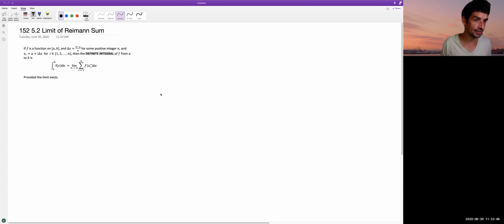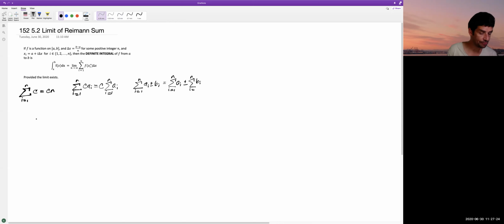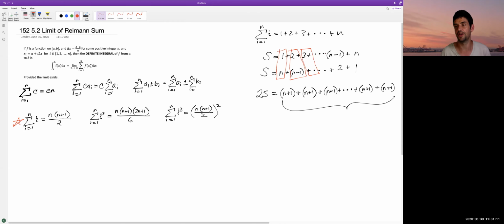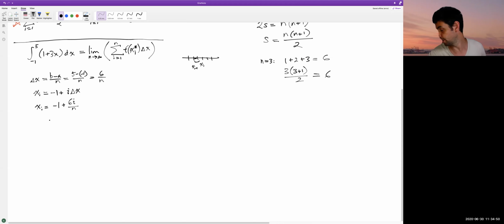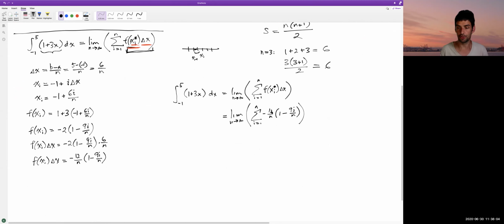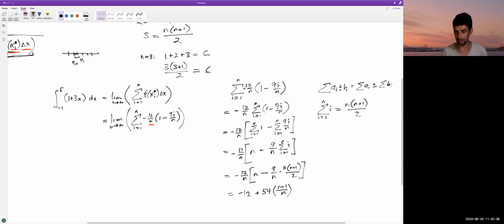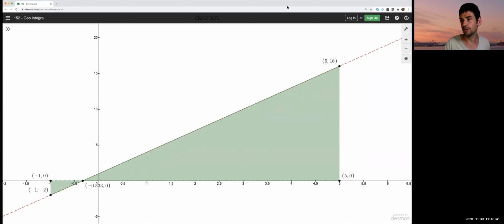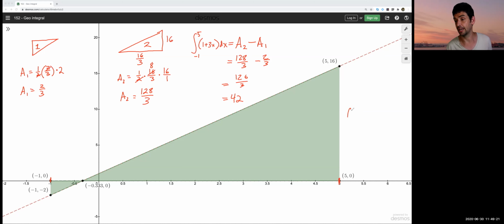152 5 2 limit of riemann sum